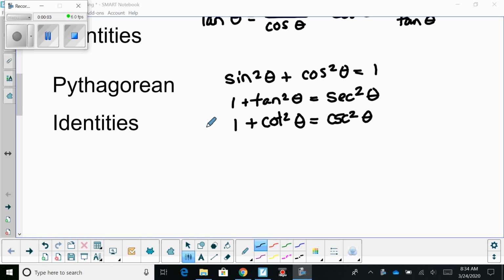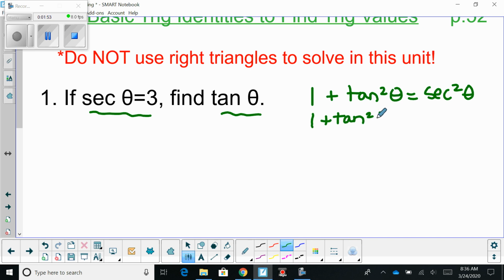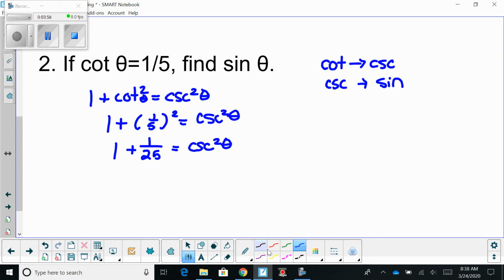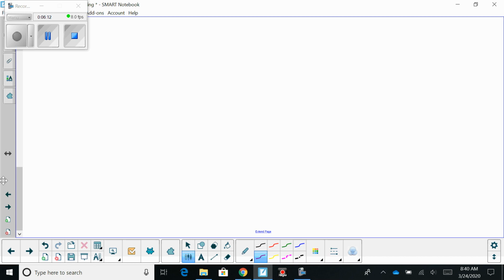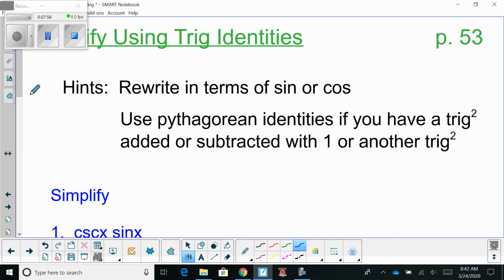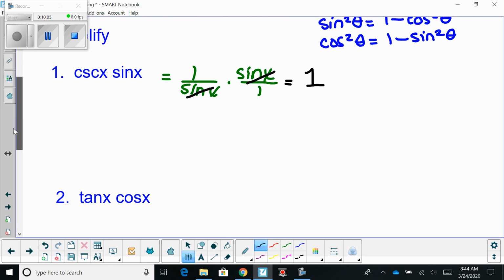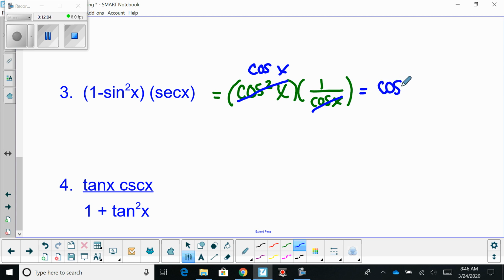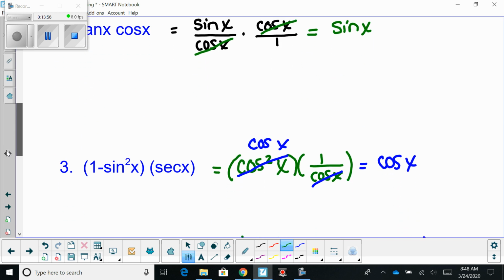March 24 Basic Ident